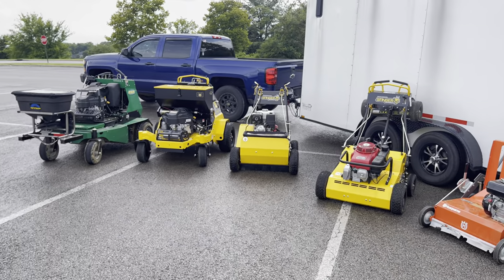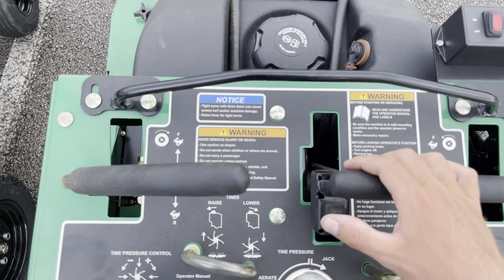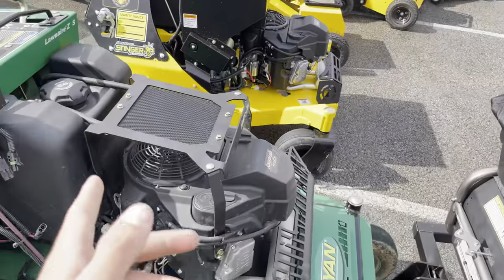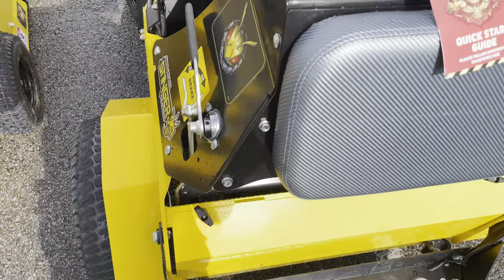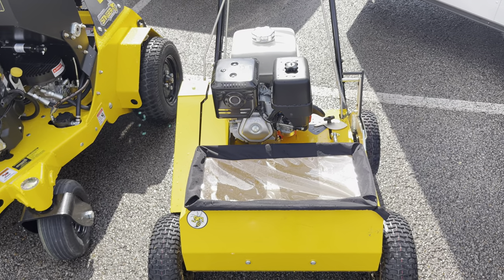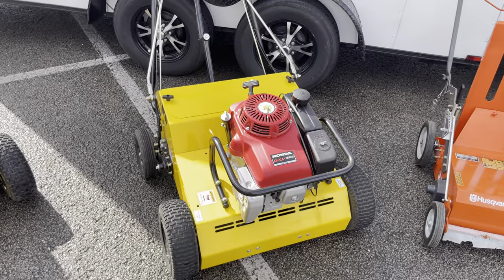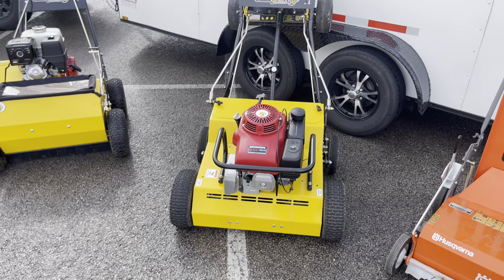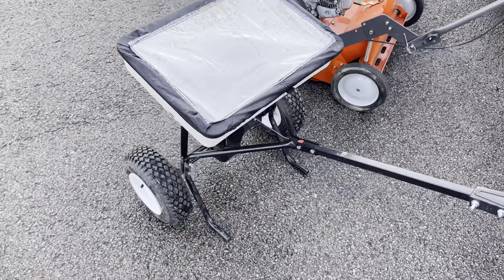2022 Aeration Setup!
Today I go over my 2022 aeration setup!